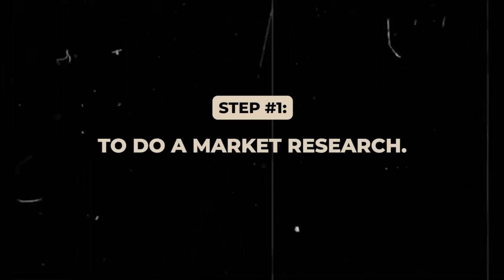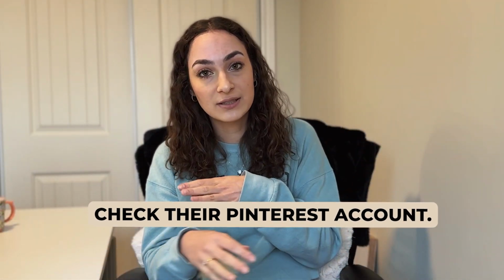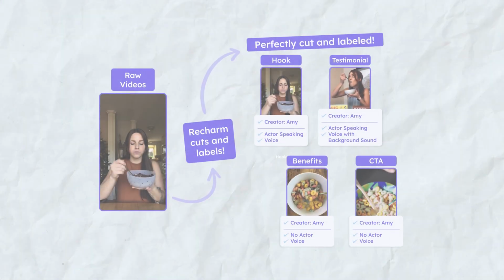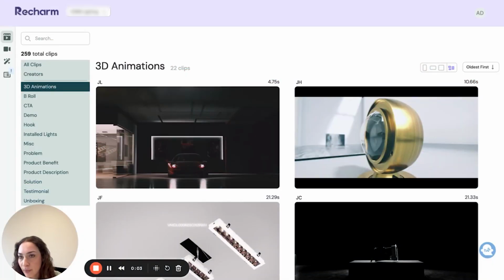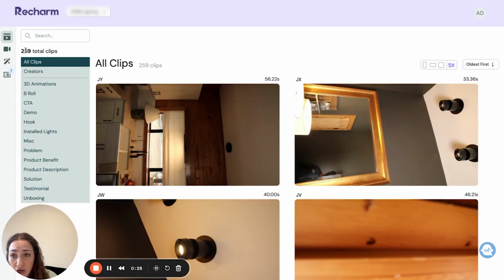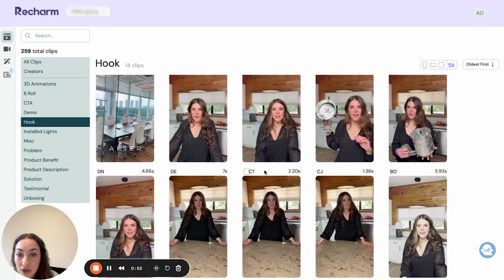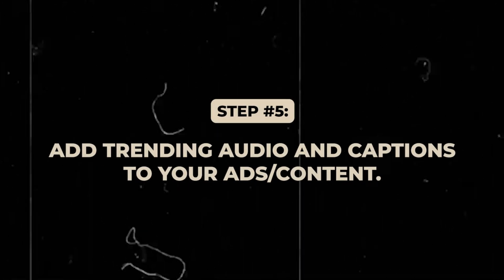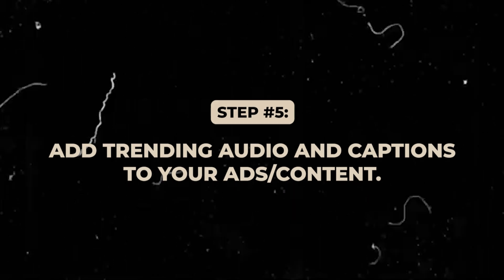How to turn video assets into high converting ads in minutes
Unlock the secret to transforming your video assets into high-converting ads in minutes! In this video, we'll guide you through proven strategies to skyrocket your ad performance and boost your conversion rates. Learn how to leverage attention analysis tools to strategically guide your audience's gaze, increasing ad CTRs. Discover the power of crafting impactful first seconds in your video ads to maximize viewer engagement and retention. Whether you're an e-commerce store owner or a digital marketer, these actionable insights will help you create video ads that convert like never before. From utilizing professional editing techniques to incorporating compelling calls-to-action, we'll cover everything you need to know to elevate your video marketing game. Don't miss out on these game-changing tactics that can revolutionize your advertising strategy.